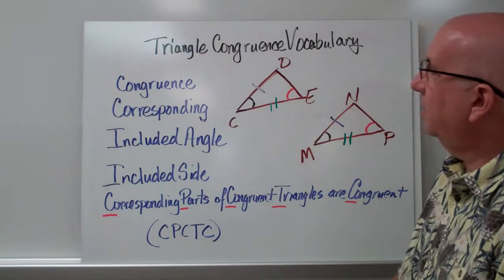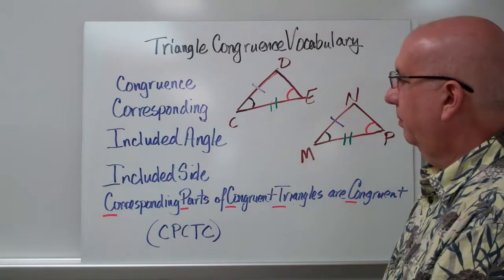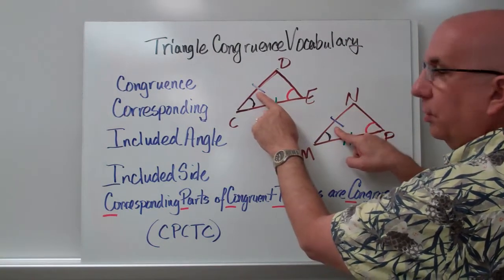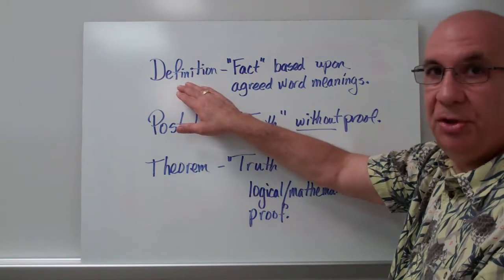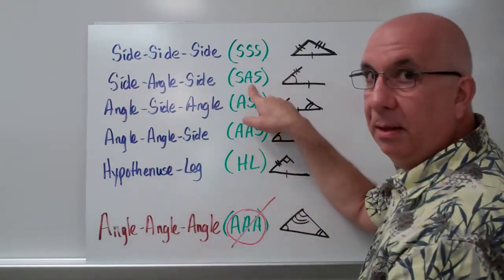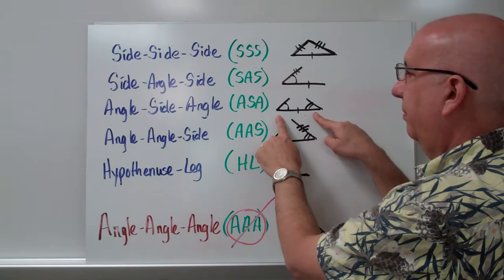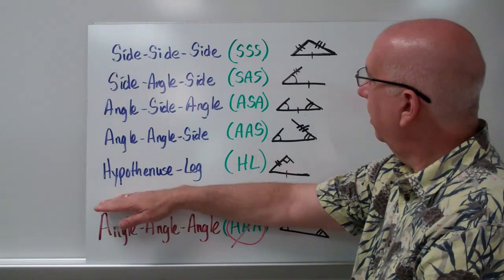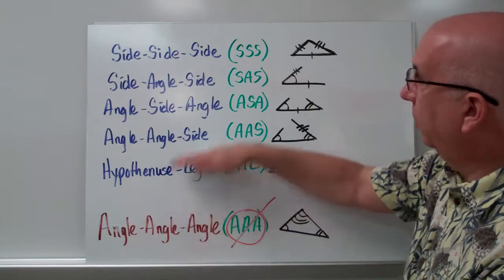Troutman Triangle Congruence Vocabulary 2.20